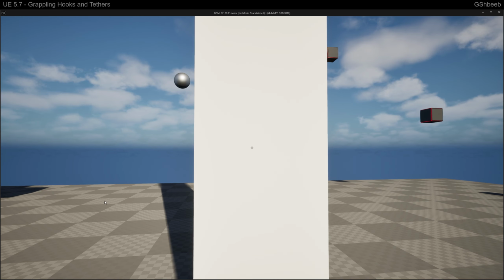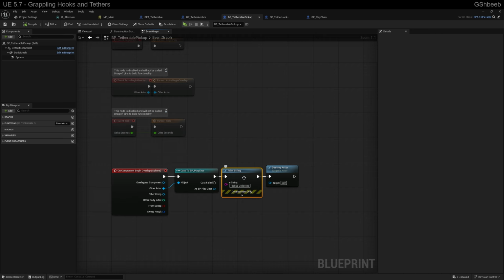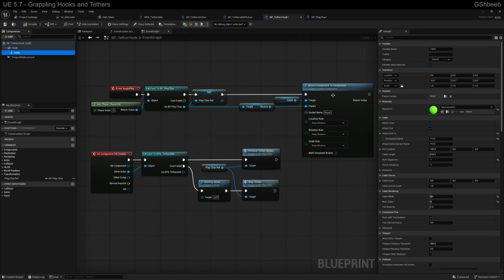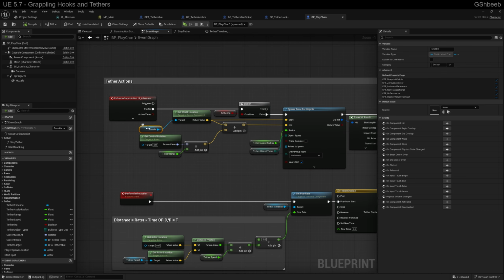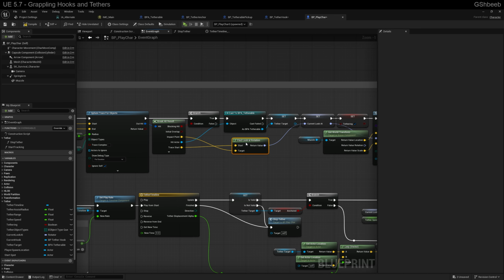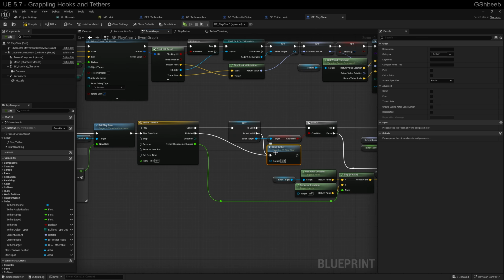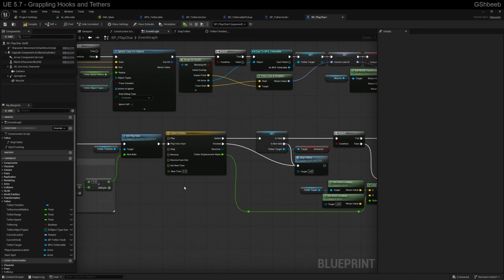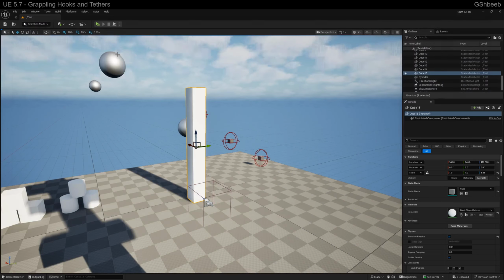Grappling Hooks and Tethers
A look at the use of traces, timelines, and basic physics formulas in creating grapplying hooks and and tethers.

00:00 // Introduction
00:17 // Creating a new Object Channel
00:47 // Setting up a new Input Action and connecting it to the IMC
00:55 // Setting up a base/abstract tetherable class
01:34 // Creating a tether anchor for player movement
02:30 // Creating a base class for pullable objects
03:21 // Creating the tether hook to launch out into the world
06:50 // Setting up the player character to do tether related things
07:11 // Intial overview
07:23 // Setting up the trace
08:19 // The math for start and end trace locations
09:23 // Sphere trace zero radius warning
10:16 // Working with the trace hit result
12:13 // Sending out the tether
13:08 // Reviewing the Tether Hook's functional ties to the player character
13:24 // The functionality of the tether action
13:55 // Looking at Stop Tether
15:06 // Launch player functionality
15:53 // Pull objects to the player functionality
16:19 // The timeline and curve
16:49 // The maths of D=R*T